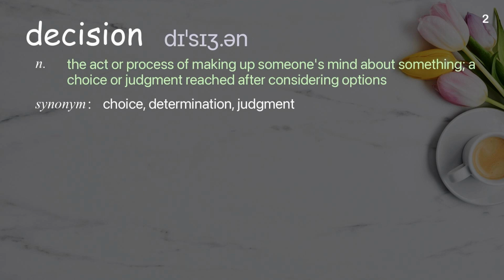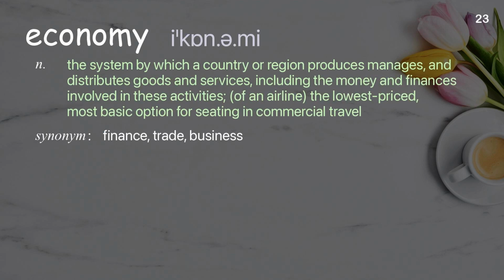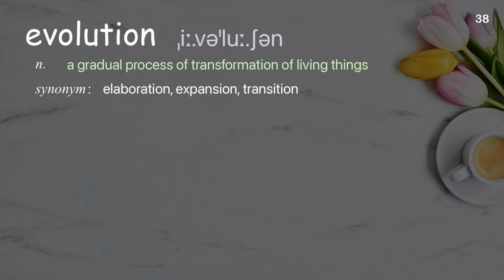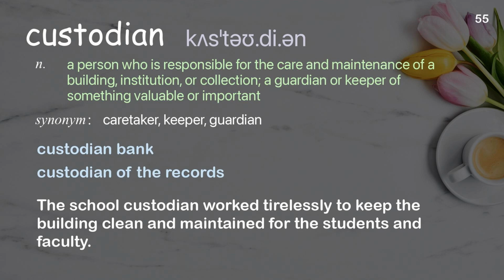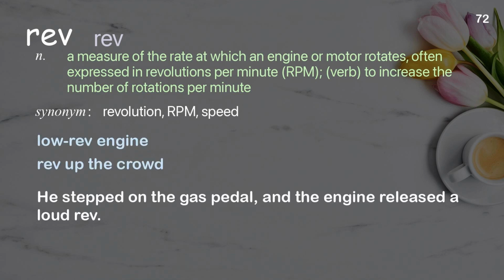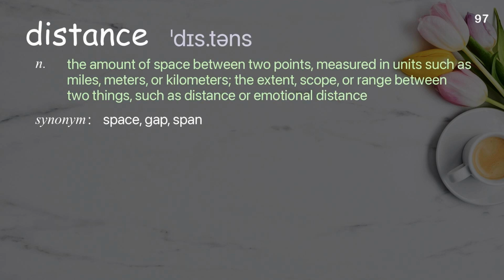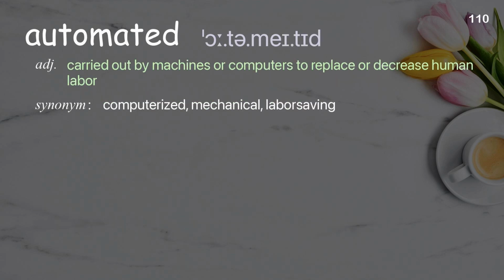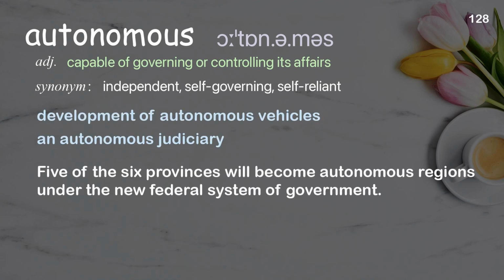136 Academic Words Words Ref from "How the blockchain will radically transform the economy, TED"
■PLEASE NOTE

■Reference Source
Bettina Warburg: How the blockchain will radically transform the economy | TED Talk